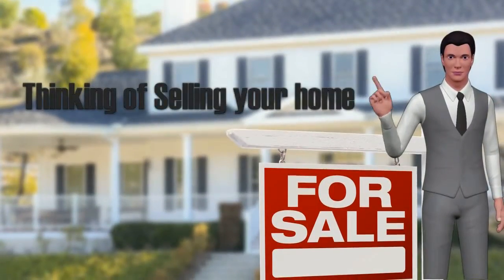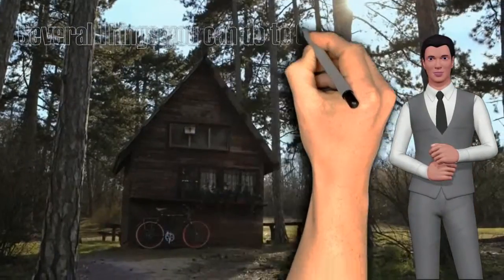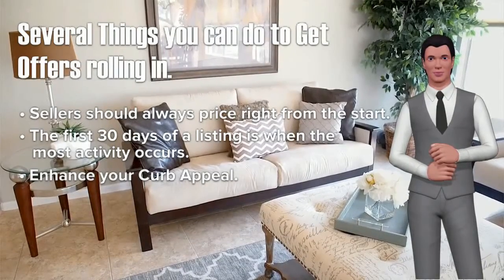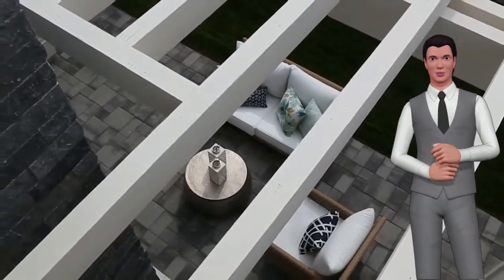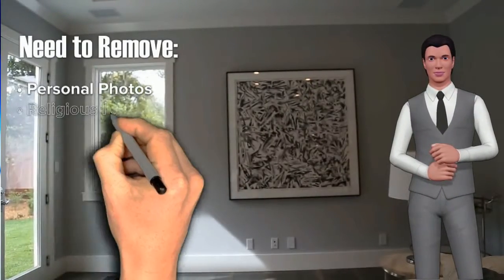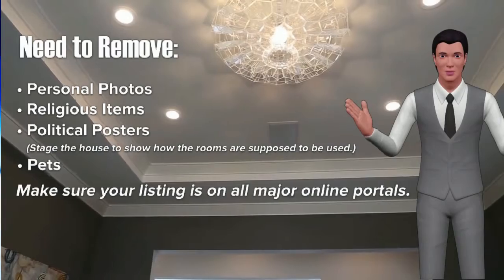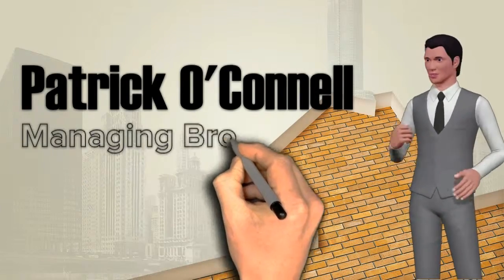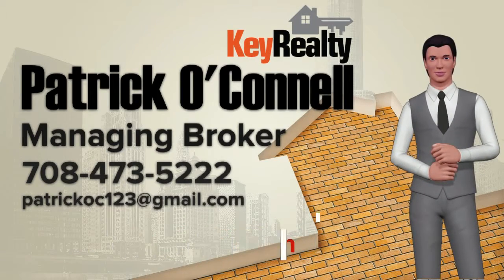Thinking of Selling your Home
Thinking of selling your home - thinking of selling your home should you sell or turn it into an investment. To Get Instantly Your Home's Value or call Patrick O'Connell today for more info.

Key Realty
913 W 55th St #2
Countryside, IL 60525, USA